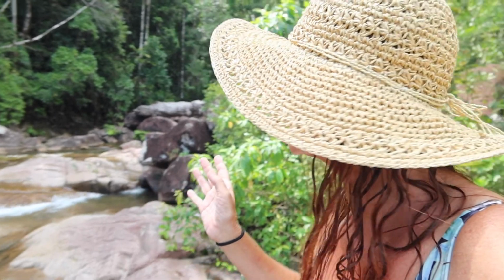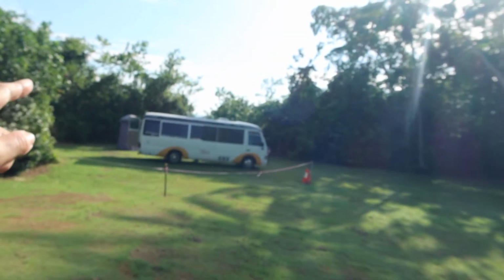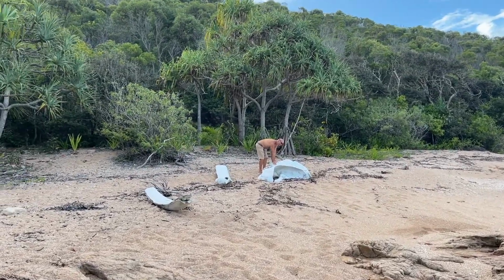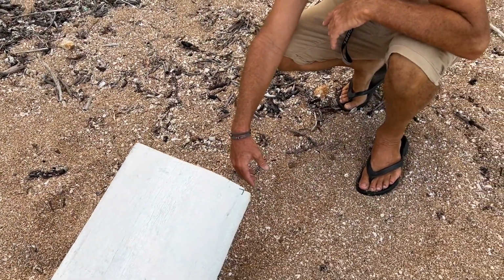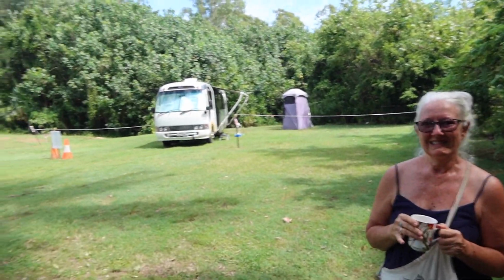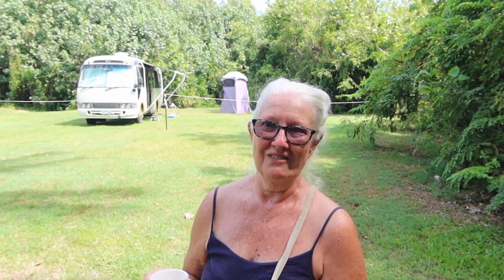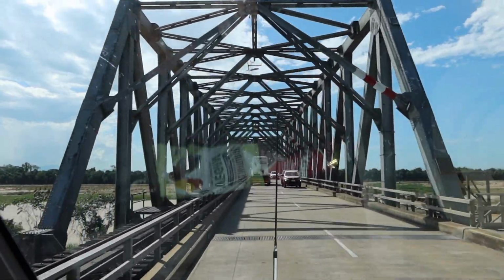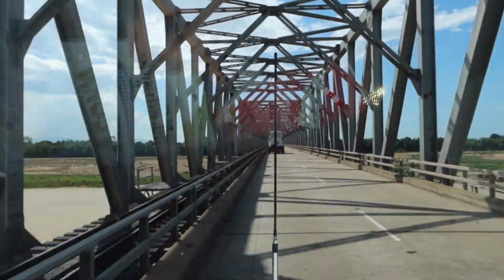Overlanding Australia by 4x4 Sprinter Van | Finch Hatton Gorge | Ep 31 Vanlife Australia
G'day friends, in this episode we visit the beautiful Finch Hatton Gorge, where we are lucky enough to have a beautiful waterfall and swimming hole all to ourselves.

We visit a hidden shelly beach to see some old whale bones, and chat to a true nomad who has been living in her Coaster bus, travelling around Australia for 4 1/2 YEARS - That's goals right there!

We are Nigel and Sue (NaS) Adventures, a couple of midlife adventurers.  When the world went crazy, stopping our overseas travels, we bought and converted a 4x4 Sprinter Van into our tiny home on wheels.  We've been Overlanding Australia living in our van since January 2021.  Join us as we visit the highlights, but also share some off the beaten path hidden gems, along with the day to day realities of living in a van.